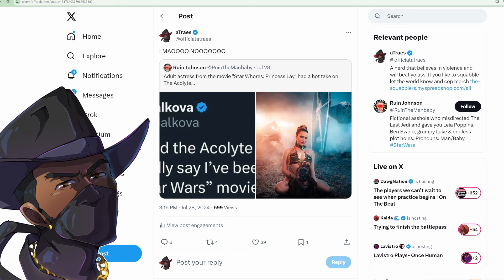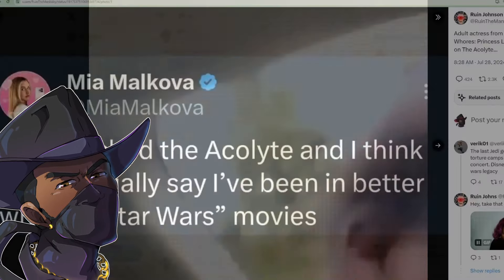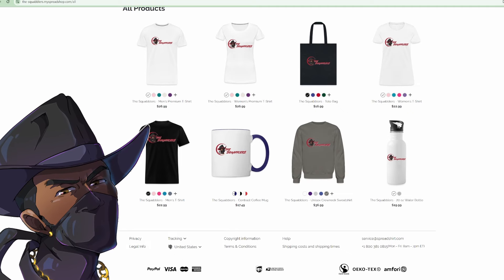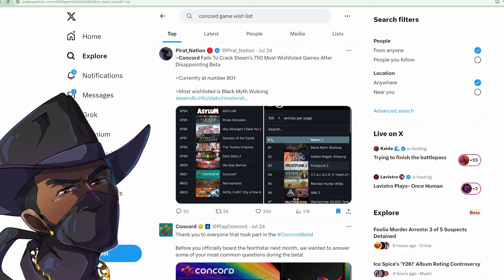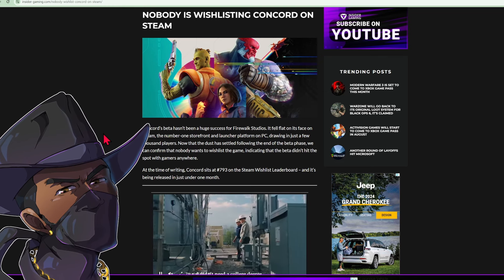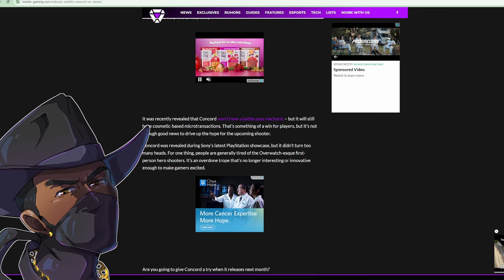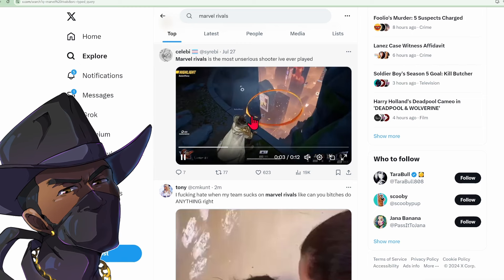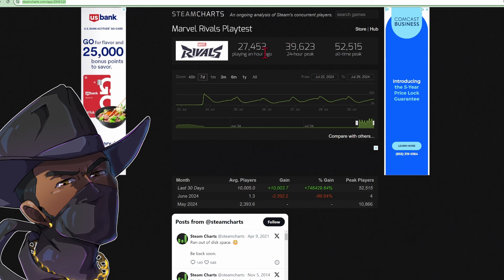WOW! DEI Shooter Concord Not Even In The Top 700 Most Wishlisted | DESTROYED By Marvel Rivals